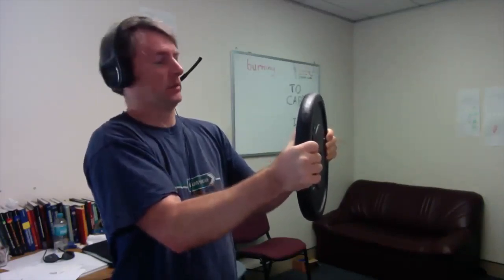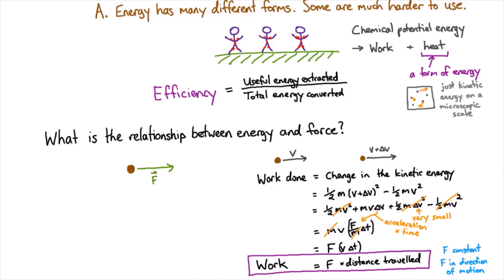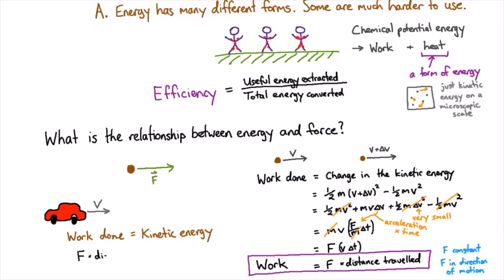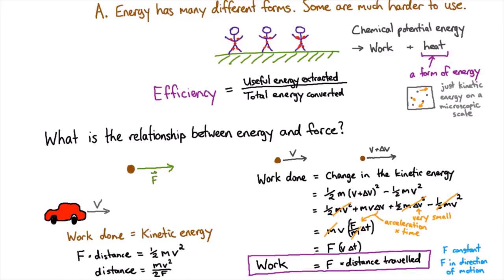Work examples and clarification | Mechanics | meriSTEM